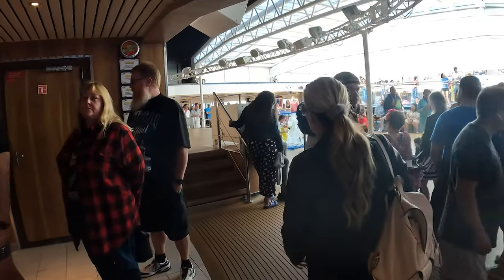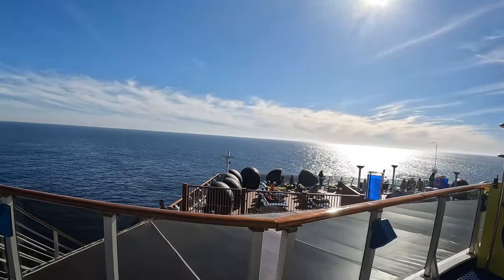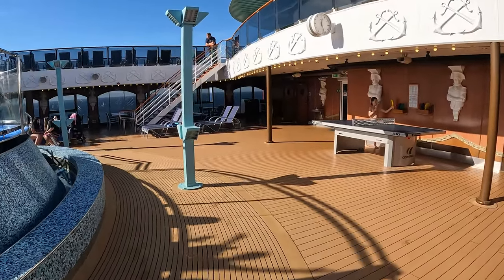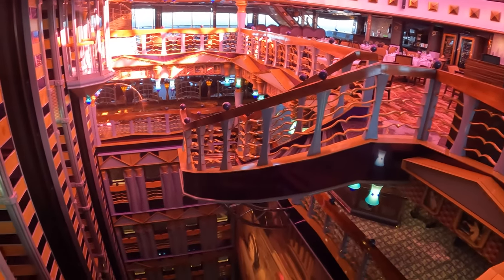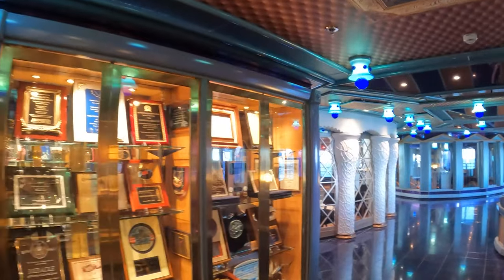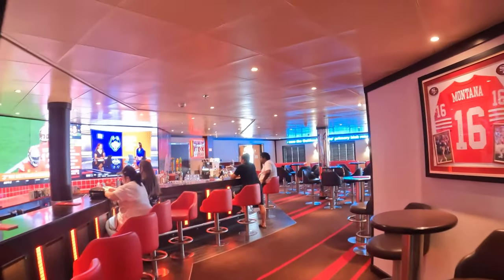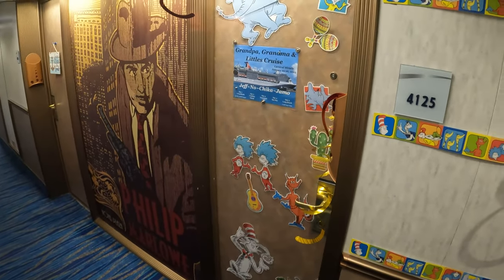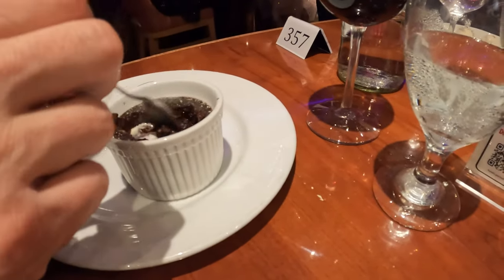Carnival Miracle Ship Tour Highlights | FULL TOUR 2023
In this video on the Carnival Miracle cruise ship, you will see a complete tour of this ship, highlights that will help you in your virtual journey or if you intend to travel on this ship. You will see all the entertainment locations on this ship. In the evening you will see the last dinner we spent on Carnival Miracle. I hope you like this video and enjoy this complete travel tour

00:00 Intro
00:43 Breakfast Carnival Miracle
02:19 Short boat ride
04:36 Carnival Miracle FULL TOUR
23:22 Carnival Miracle Dinner